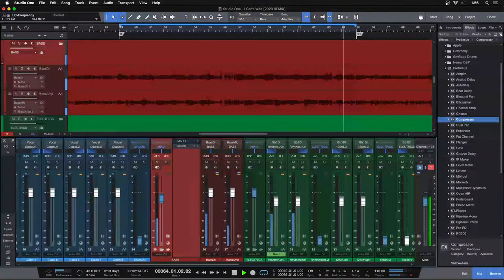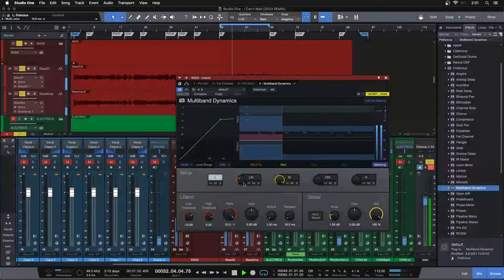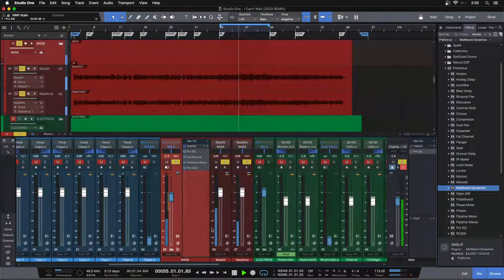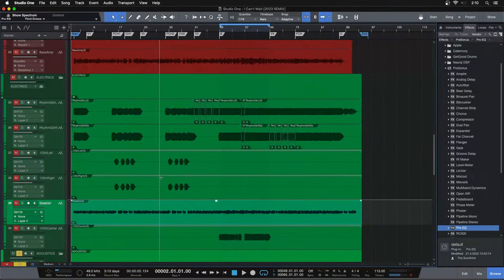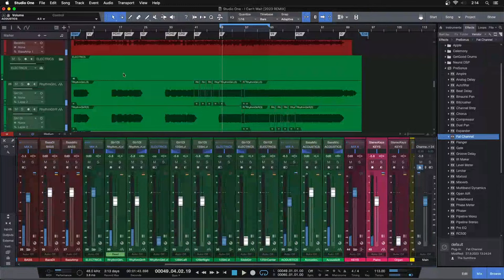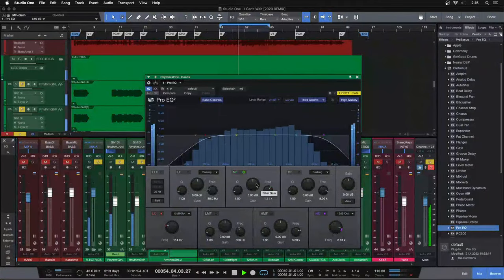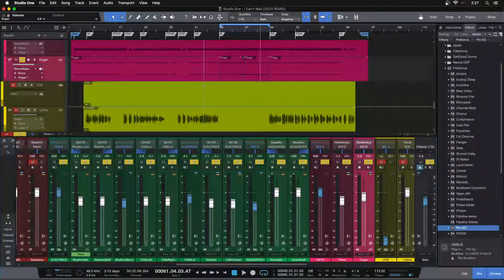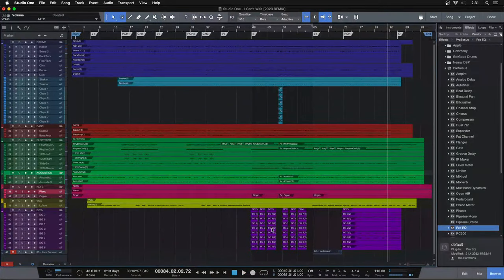Livestream Mixing From Scratch